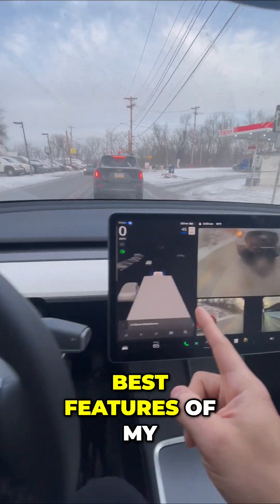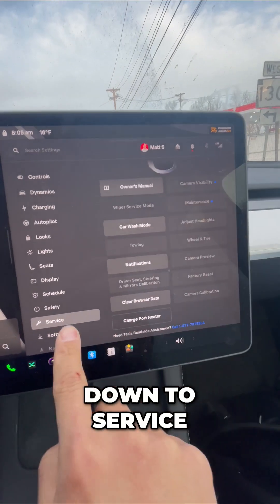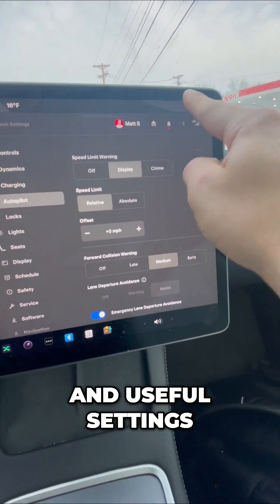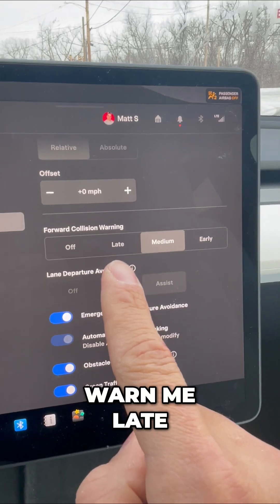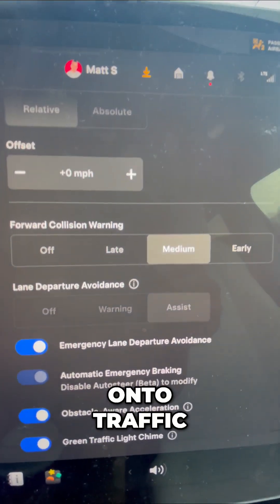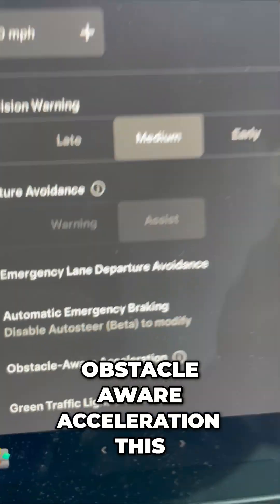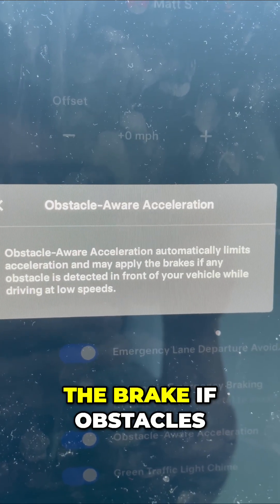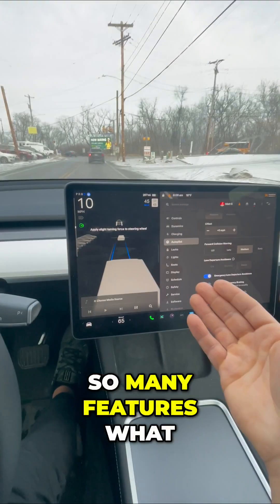Incredible Tesla Autopilot Features You Must Try! 🚗✨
Discover the amazing features of Tesla's Autopilot that enhance your driving experience! From collision warnings to automatic braking, we’ll guide you through these life-saving settings that are included in every Tesla. Let's explore together!